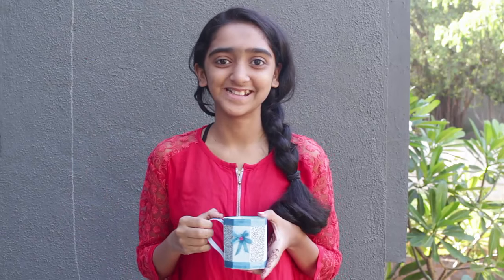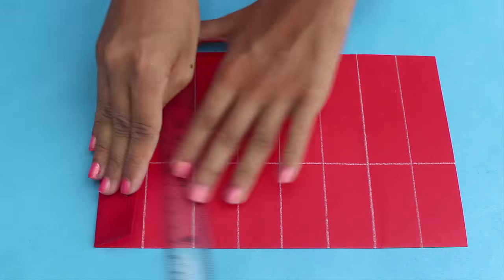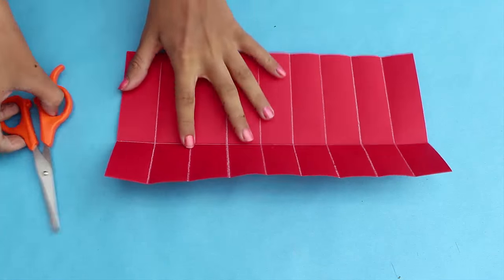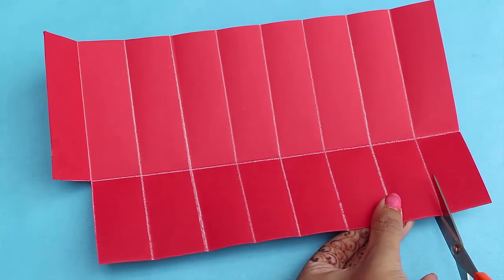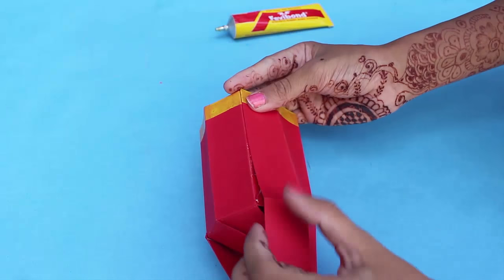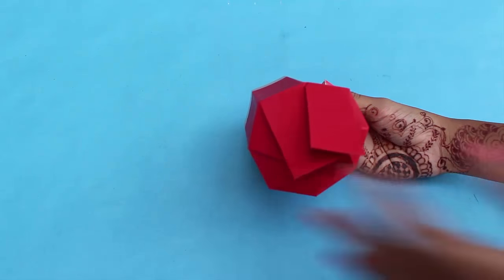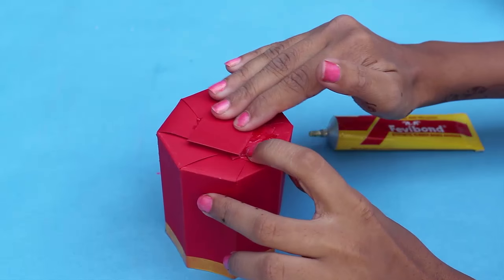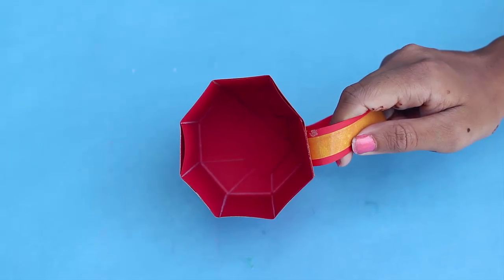Octagonal Paper Mug | English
Today we will make an Octagonal Mug from chart paper. But please ensure that you do not pour coffee in it. Take a chart sheet 27 x 15-cm and make 3-cm wide strips along the entire length. Also draw a line 6-cm from the base. The chart paper will be divided into 9 strips. The 9-cm portion will be the height and the 6-cm portion will be the base. Make sharp folds along all the vertical and horizontal lines. Cut and discard one small rectangle. In the others you just need to cut along the 6-cm lines. Decorate the model with cello tape of a contrasting colour. Overlap the 9th portion over the 1st one and glue them to give the model a cylindrical shape. While gluing the base ensure that all the strips overlap over one another.  Apply glue on each strip and then stick it. You can enhance the beauty of the mug by adding a handle to it. You can also decorate the mug with stars and cello tape. Don’t drink coffee in it but use it to keep pens and pencils.

Credits:,Ashok Rupner, Manish Jain, Pradnya Pujari, Shivaji Mane, Jyoti Hiremath, Arvind Gupta, Vidula Mhaiskar, Vaidehi Kulkarni, TATA Trust: Education is one of the key focus areas for Tata Trusts, aiming towards enabling access of quality education to the underprivileged population in India. To facilitate quality in teaching and learning of Science education through workshops, capacity building and resource creation, Tata Trusts have been supporting Muktangan Vigyan Shodhika (MVS), IUCAA's Children’s Science Centre, since inception. To know more about other initiatives of Tata Trusts, please